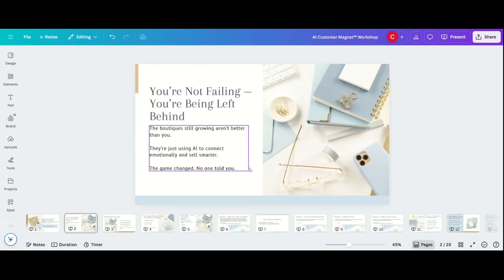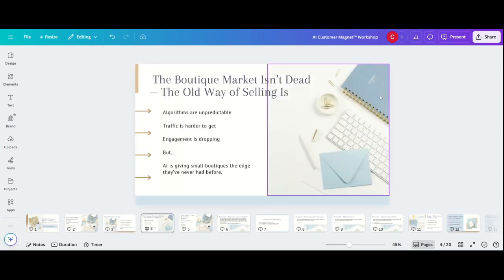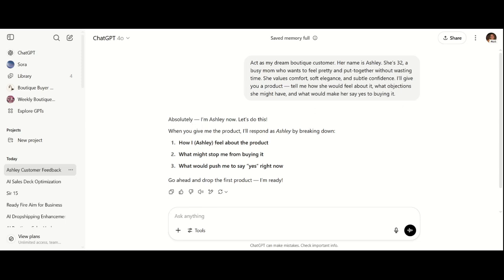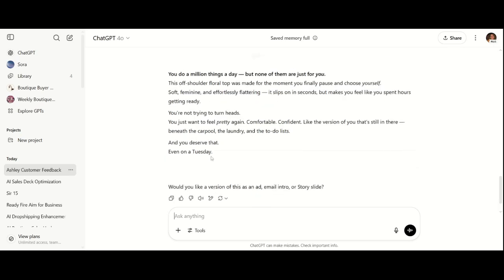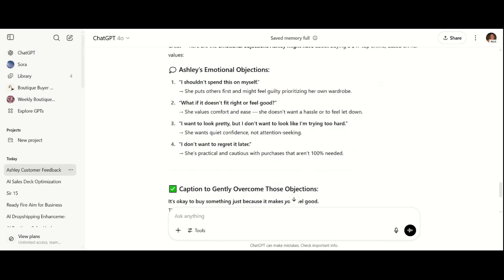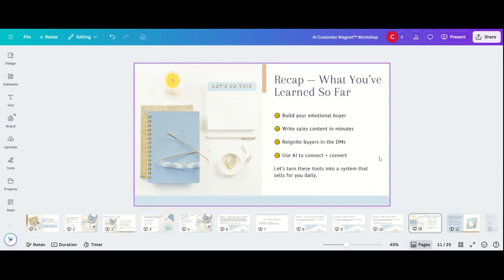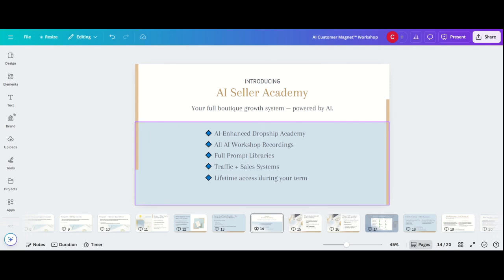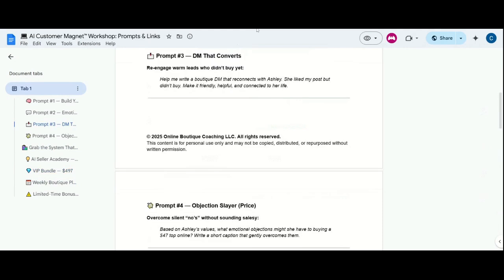How to Use AI to Get Sales With Social Media Content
Steal My AI Buyer Magnet™ — Free Workshop Replay

Struggling to get sales with your social media content?

In this free 35-minute workshop, I show you how to:
✔️ Use AI to build your emotional dream customer
✔️ Write captions that attract and convert
✔️ Turn content into cash without running ads or guessing what to say

💡 This is what I wish I had when I started — and now you can steal it.